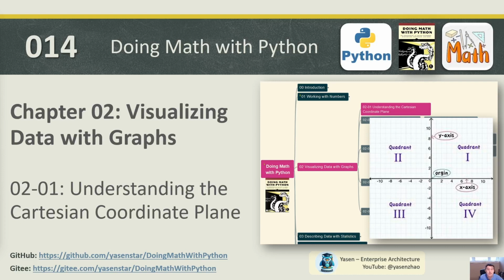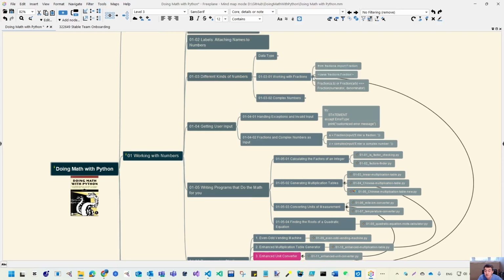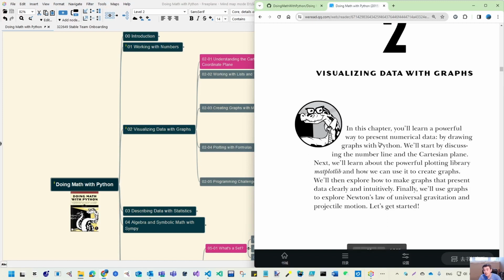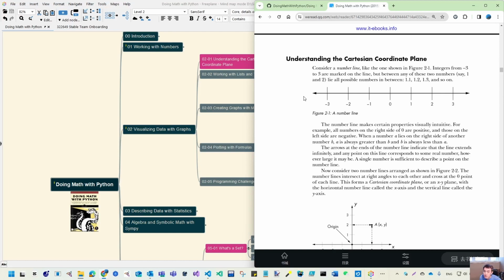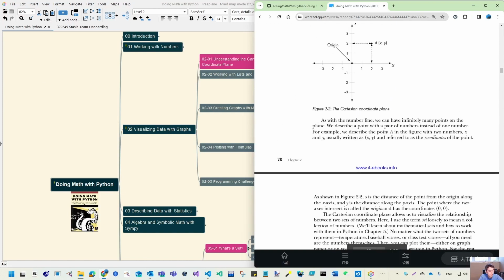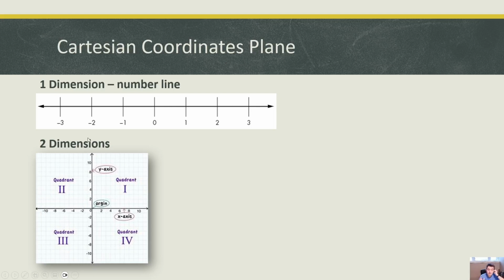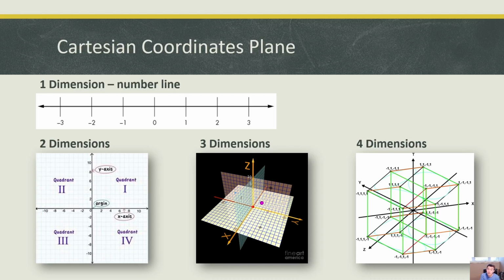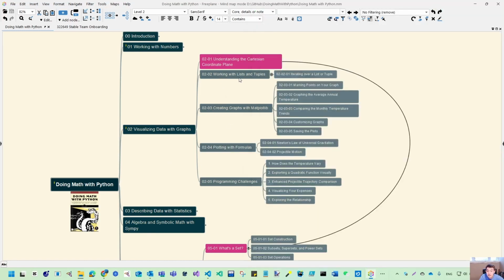Math with Python 014 - 02-01 Cartesian Coordinate Plane 笛卡尔 平面直角坐标系